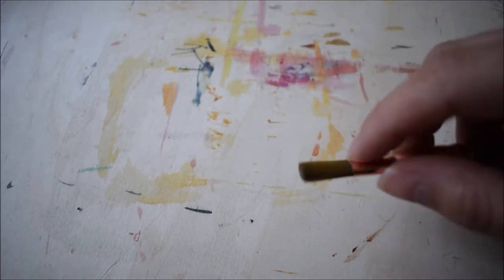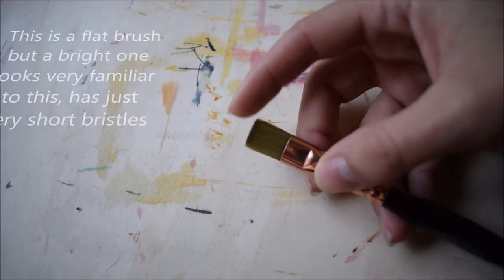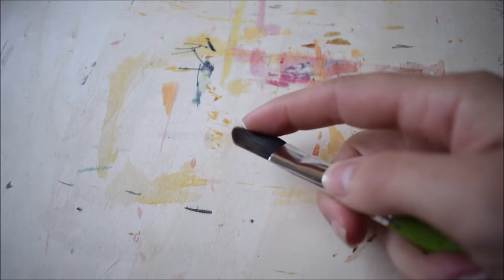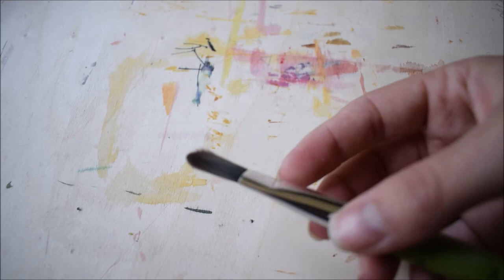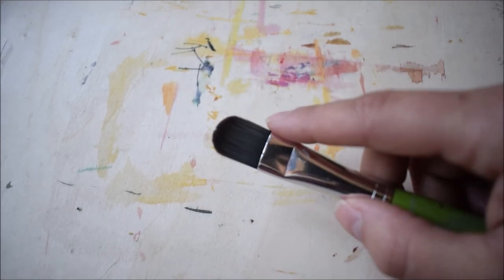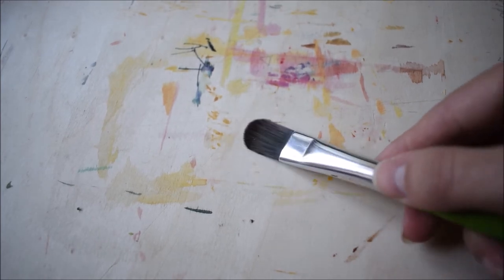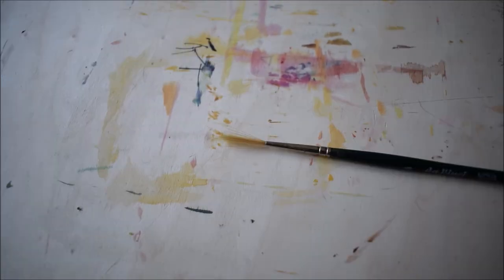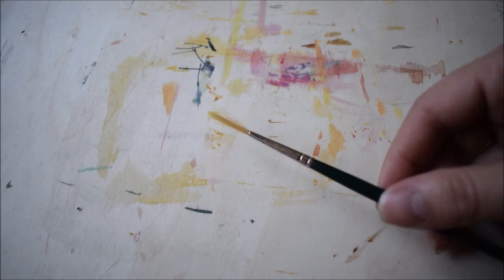Brush Forms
Hello lil´creative Pandas,
I am back this week finally with the new topic: brush forms!
It was very interesting for me too to research these infos about brushes. I never thought that this topic is this huge! I mean I am talking about them at leastfor two hours xD
But I like it so its not that bad :D
I hope I can help you a lil´ bit to find out wich brush is what suits your needs! And as long as I can beware you from buying art supplies you will never use I am happy ^^